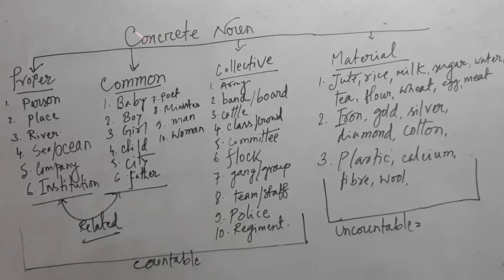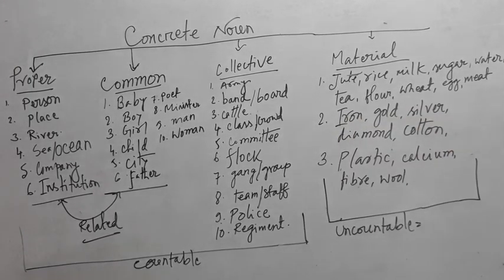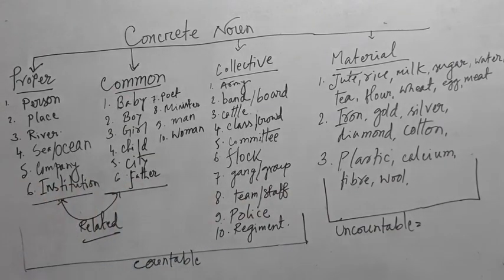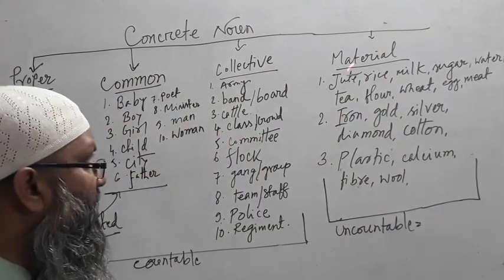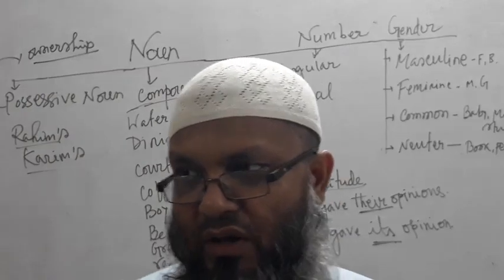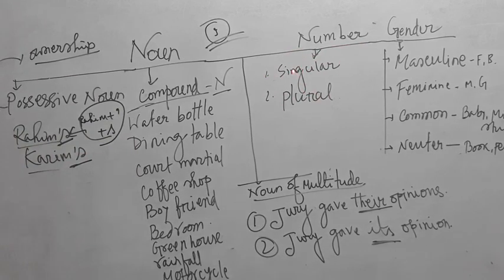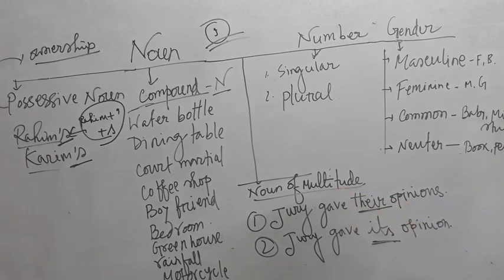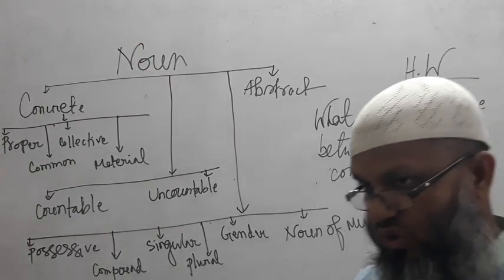L-9 Concrete Noun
What's proper/Common/Collective/Material/countable and uncountable/possessive/Compound/singular and plural noun/Noun of Multitude /Gender?Please enjoy the class and get the answer.